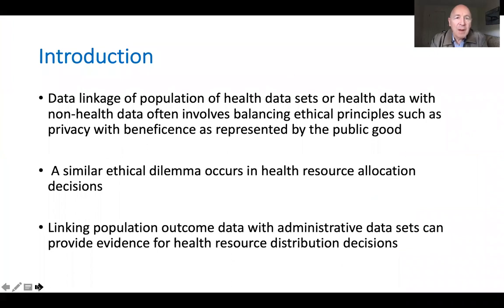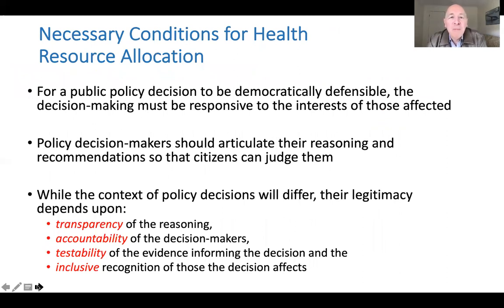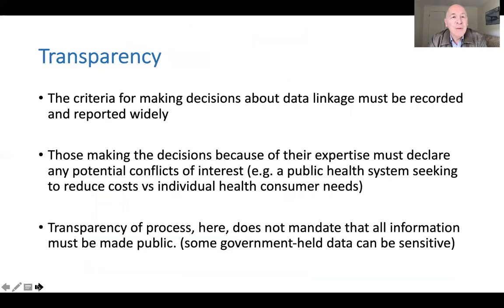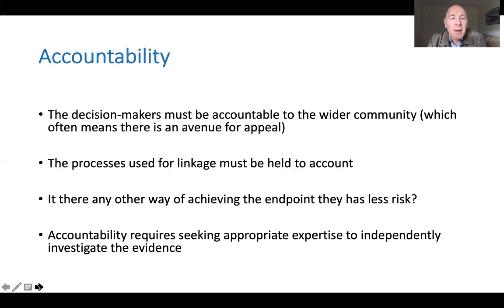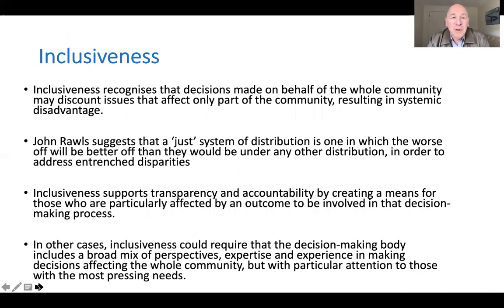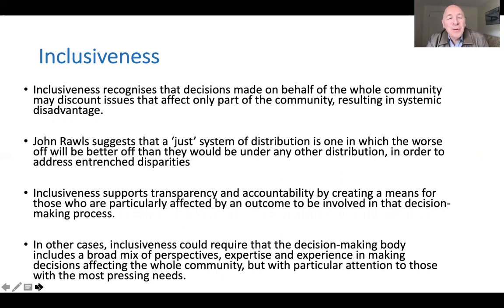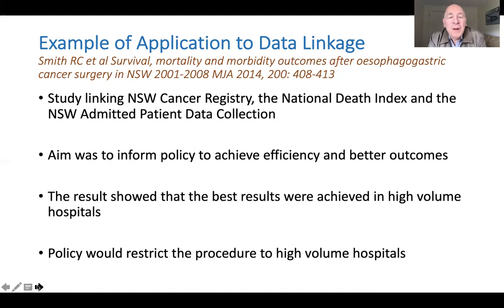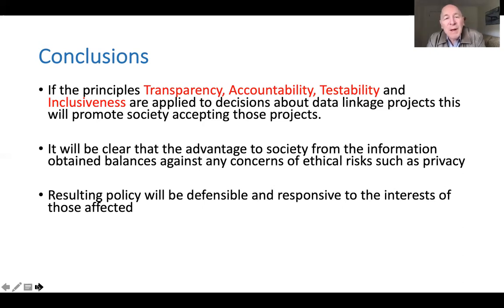A FRAMEWORK TO GUIDE POLICY ON HEALTHCARE RESOURCE ALLOCATION DECISIONS TO DATA LINKAGE PROJECTS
A presentation for the International Population Data Linkage conference on applying a framework developed to underpin healthcare resource allocation policy to data linkage